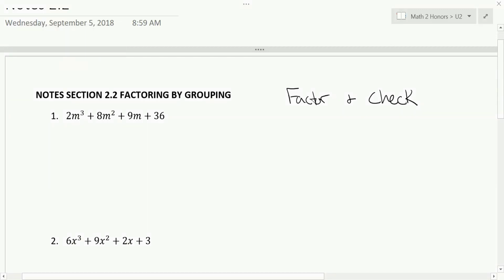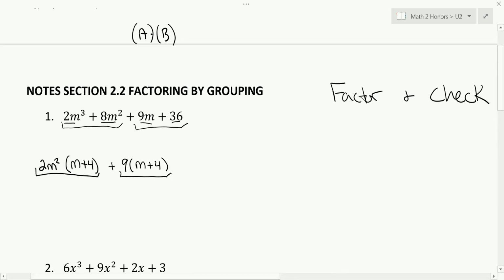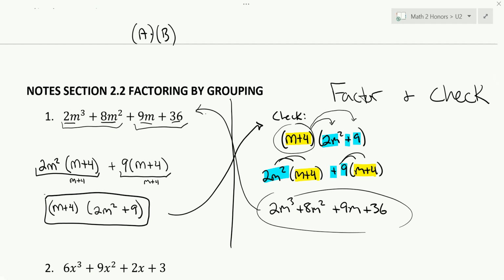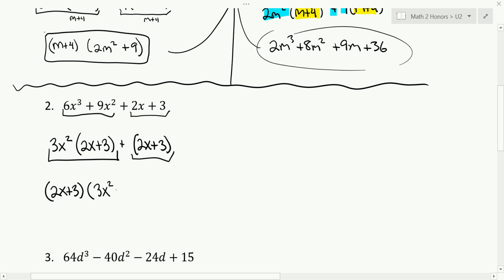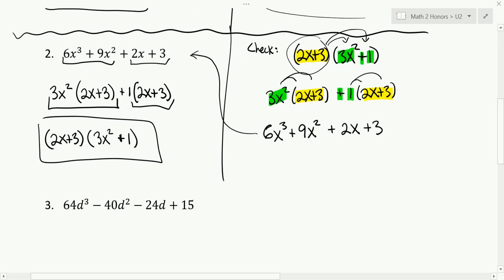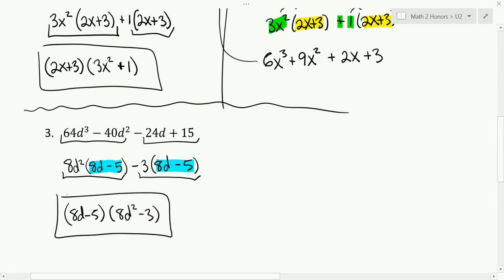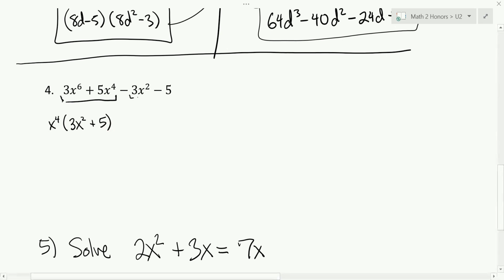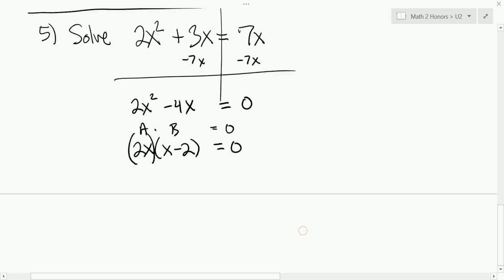Grouping (M2 2.1 Lesson)